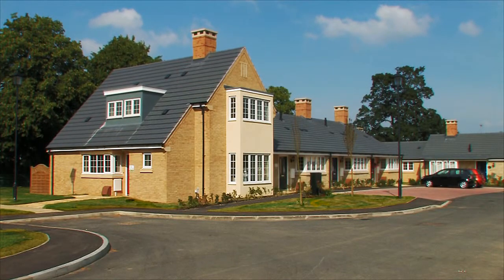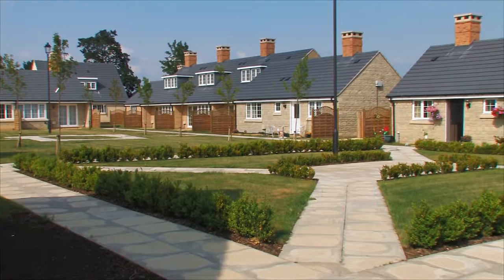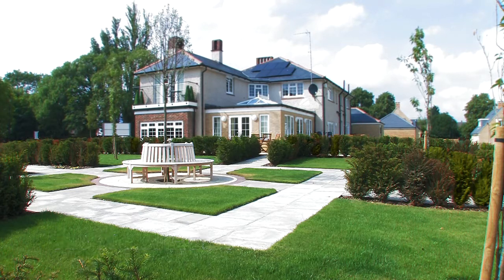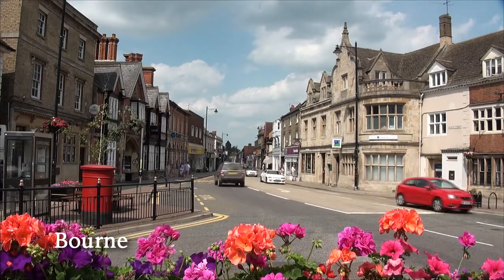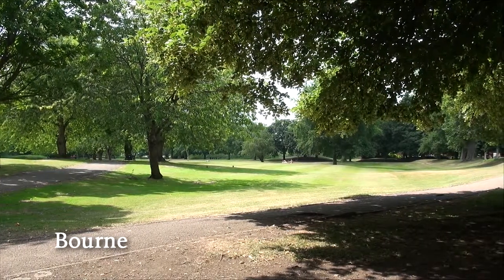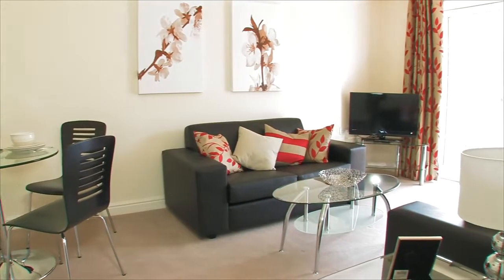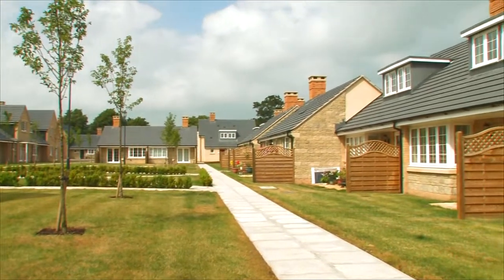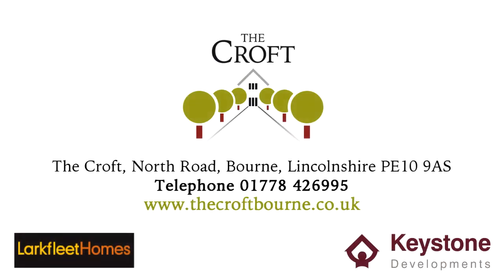NOW SOLD// The Croft Bourne Lincolnshire is an exclusive community development for those aged 55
The Croft offers a selection of 75 one, two and three-bedroom properties including villas, bungalows and chalet bungalows for those that prefer a little more space. This varied selection of properties is arranged around attractively landscaped courtyards and gardens.